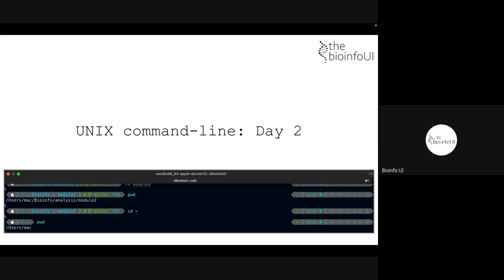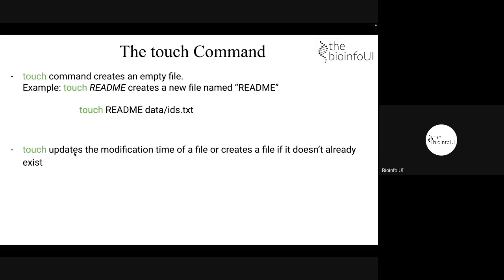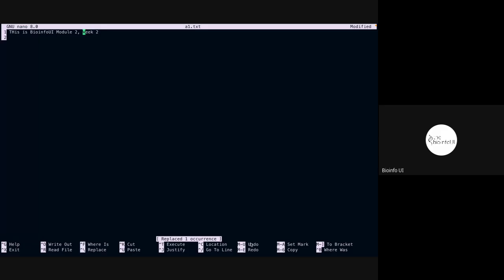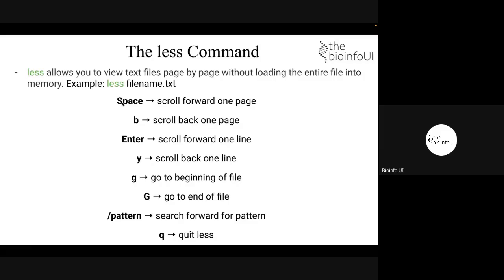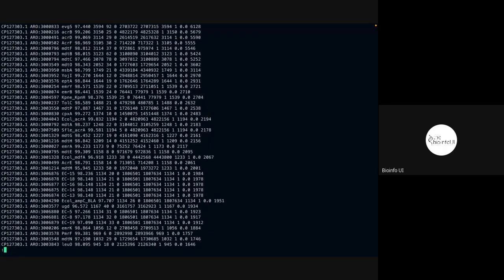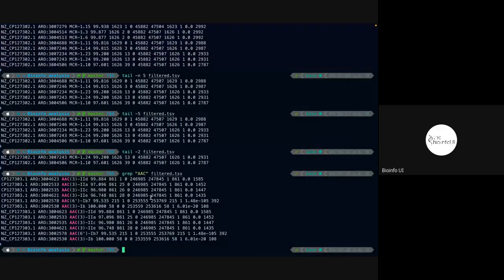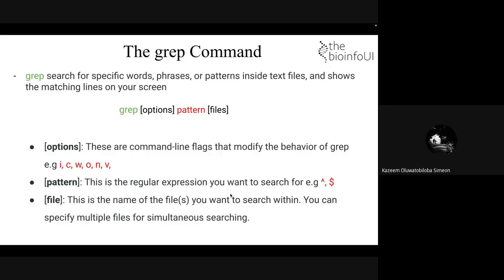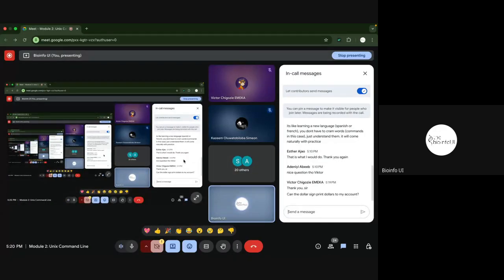Unix Command Line: Creation and Inspection with echo, touch, nano, cat, less, head, tail, grep